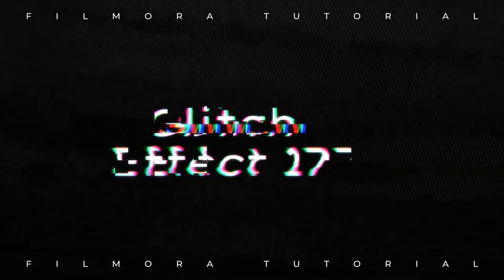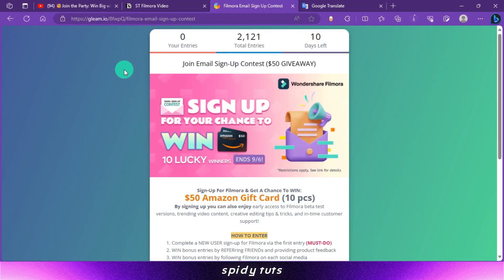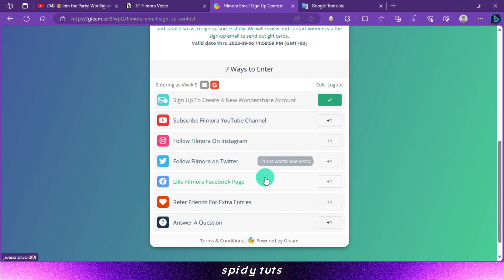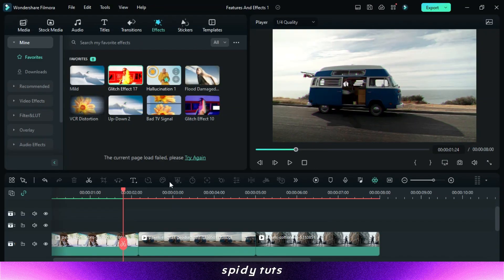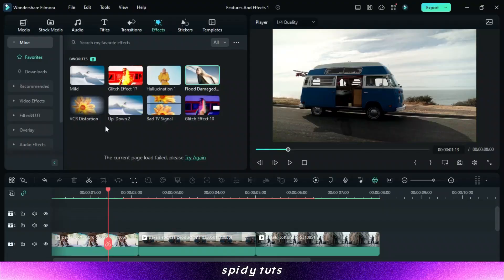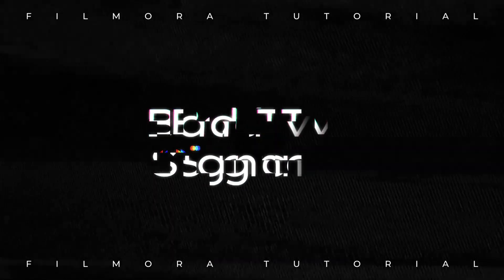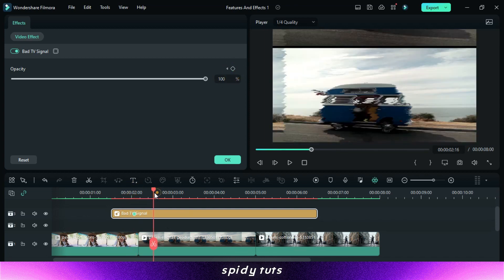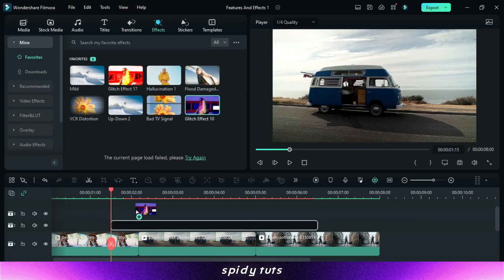Best 5+ Effects In Filmora 12 || Filmora Effects Tutorial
Explore the captivating world of video editing with this comprehensive Filmora effects tutorial for version 12! Unveil the top 5+ effects that will elevate your videos to a new level of visual brilliance. From stunning transitions that seamlessly blend scenes, to dynamic text effects that engage your audience, this tutorial covers it all. Learn how to effortlessly apply these effects in Filmora 12, enhancing your storytelling prowess. Whether you're a novice or an experienced editor, this tutorial empowers you with the skills to create captivating videos that leave a lasting impact. Elevate your editing game with these must-know Filmora 12 effects!

💯100 lucky winners will be chosen to receive an exclusive gift🎁

🎁 Filmora Email Sign-Up Contest To Win $50:  (Valid before Sep 6)

Spidy Tuts